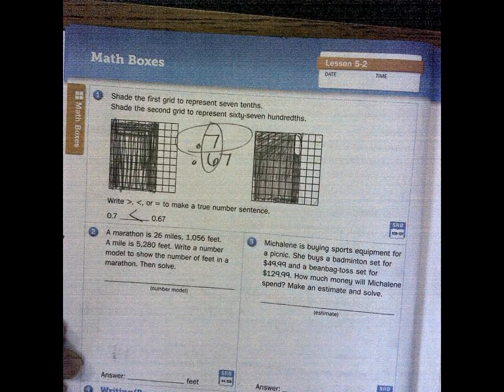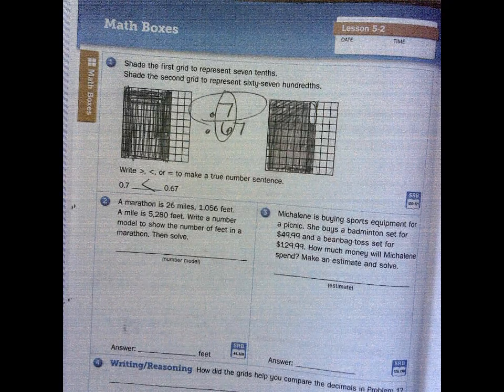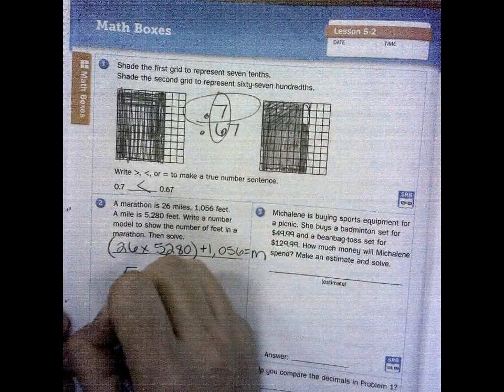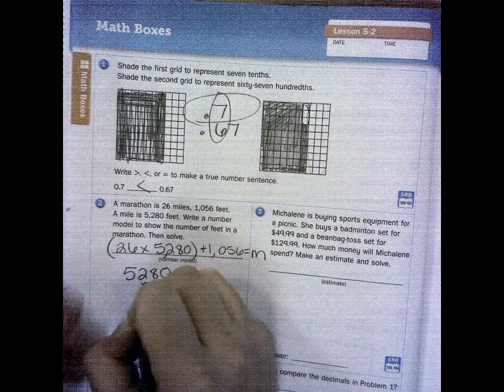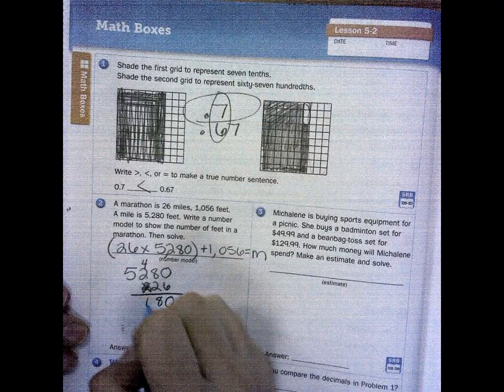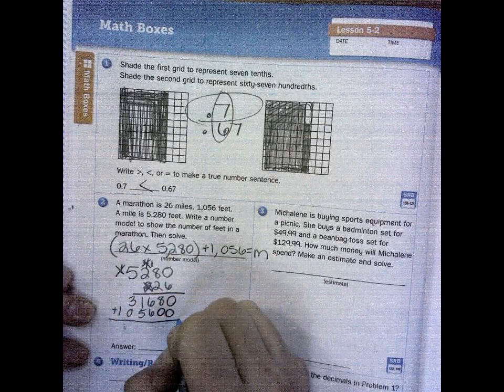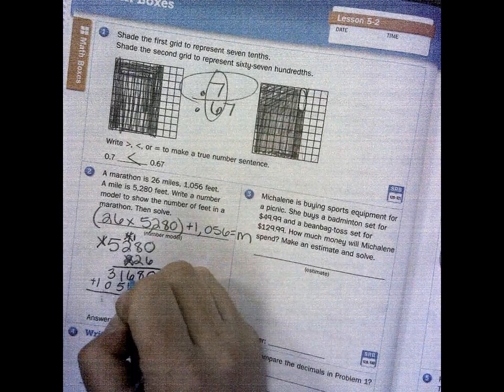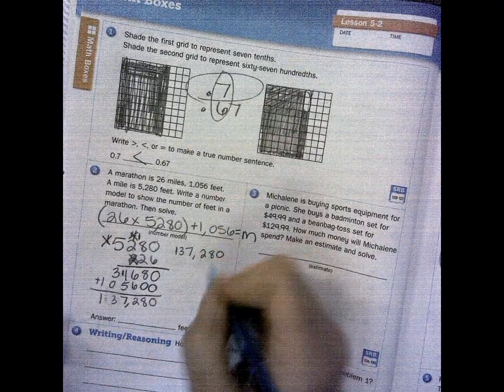Everyday Math 5th Grade: Page 158